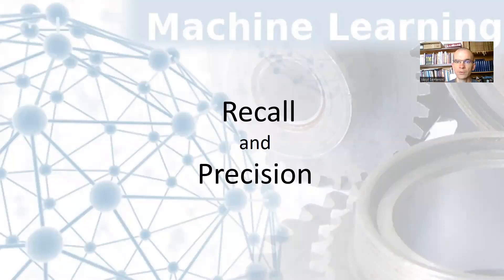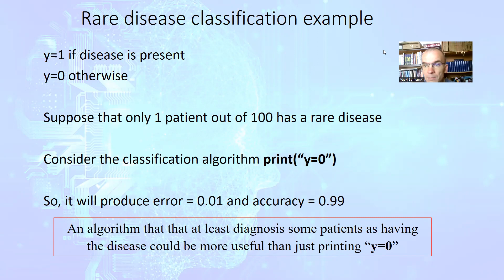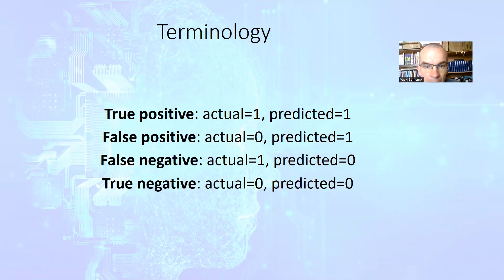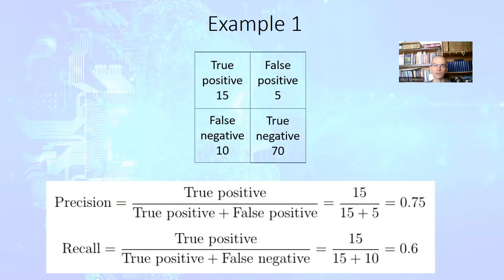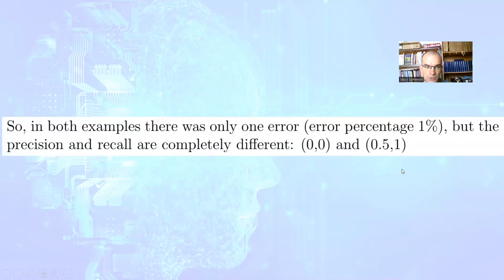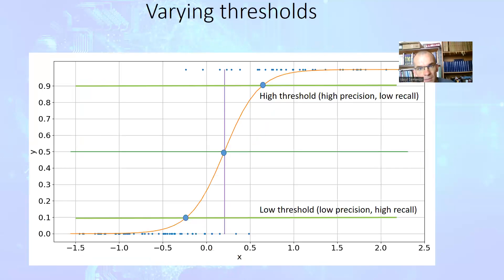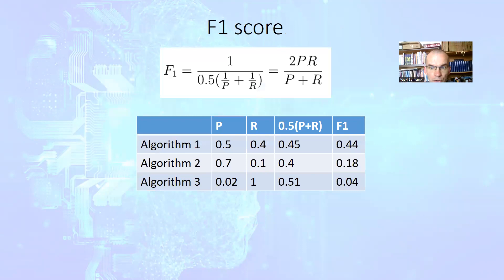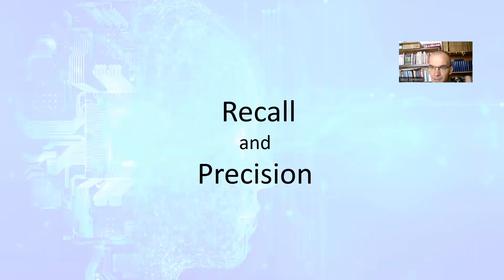Recall and precision in machine learning